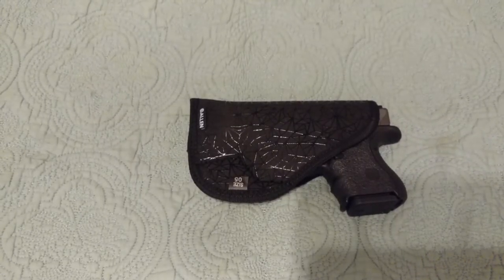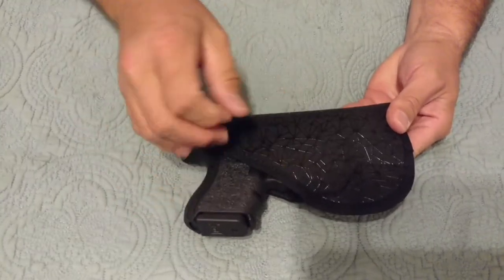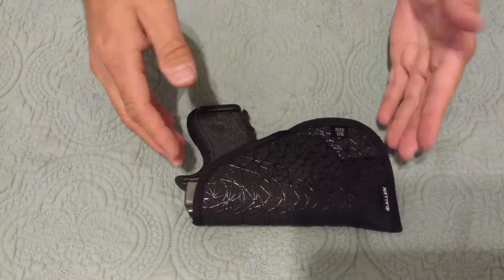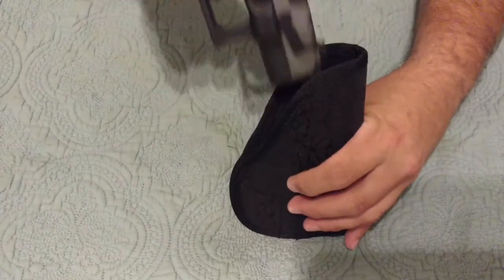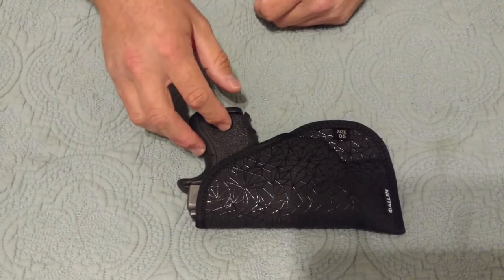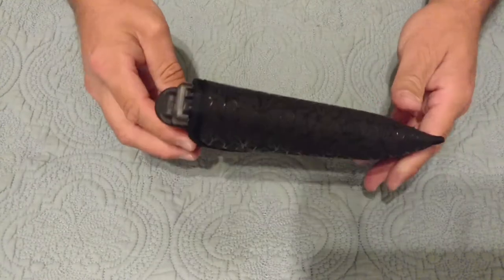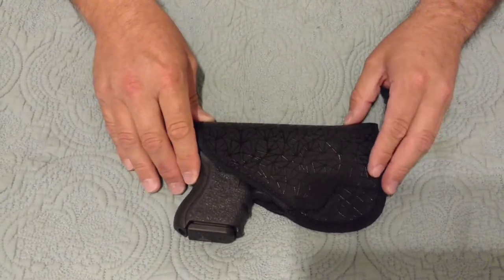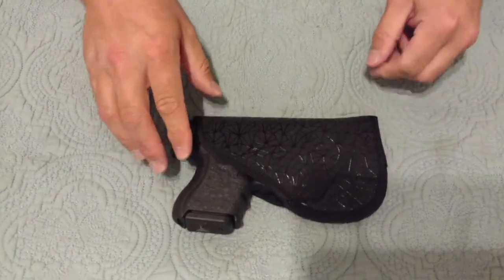Allen spider web pocket holster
This is a review on the Allen spider web pocket holster size number 5. This holster comes in a variety of sizes to fit all different types of guns and models the price range is between $10 and some change and up to about $17 depending on the different type or style that you get. This is a very nice inexpensive option for pocket carry.